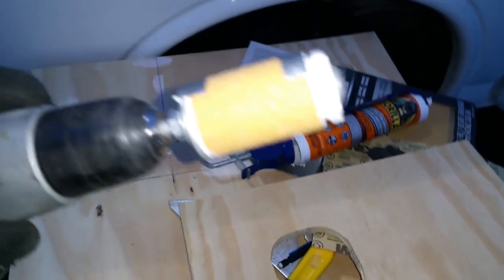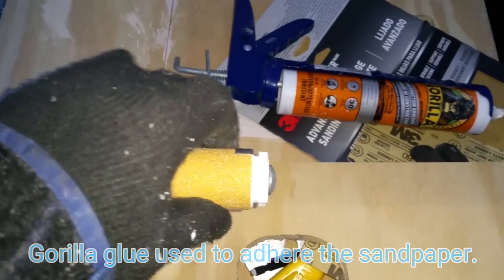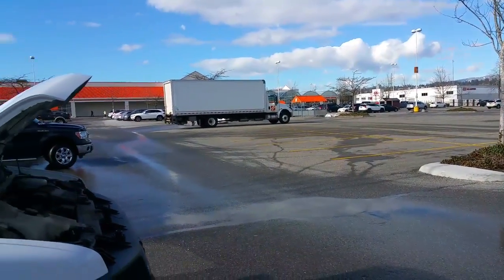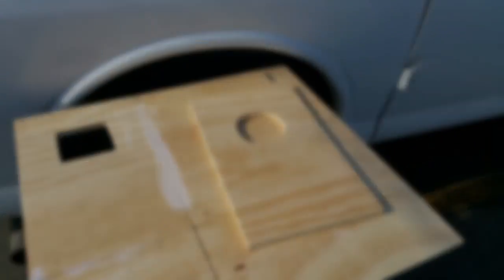Building My Own Tools?